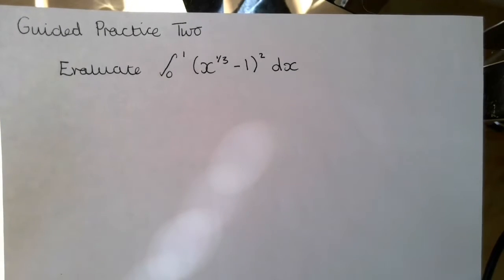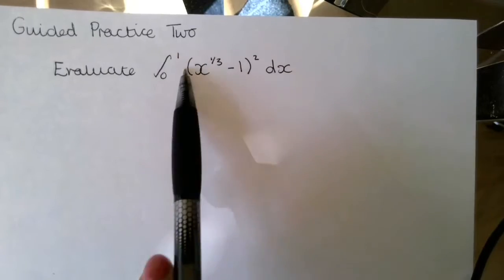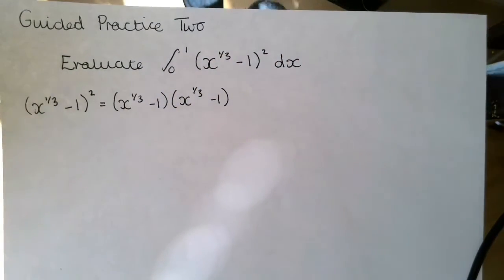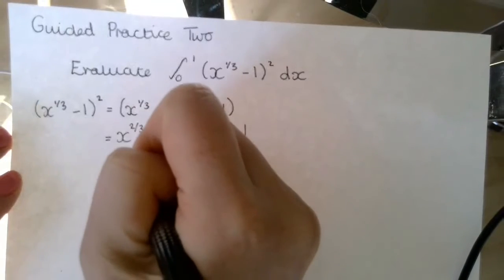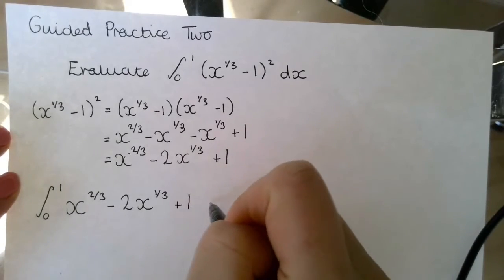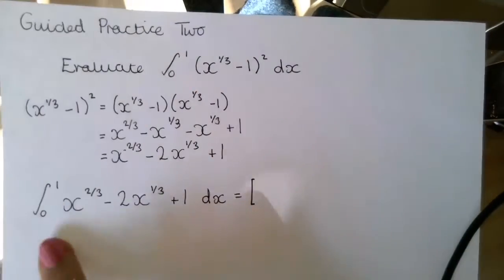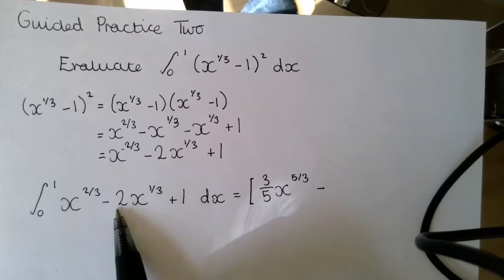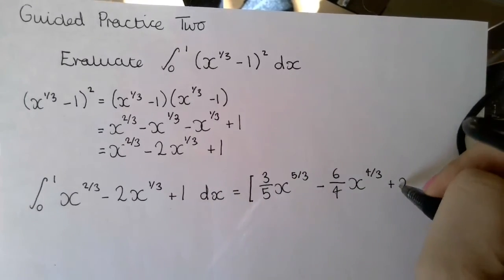AS Pure Unit Seven - Definite Integrals